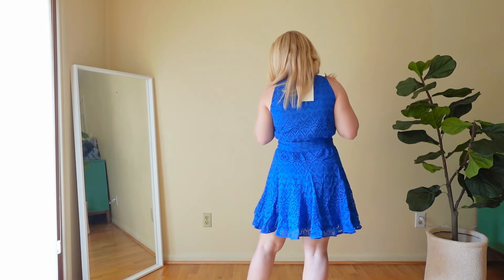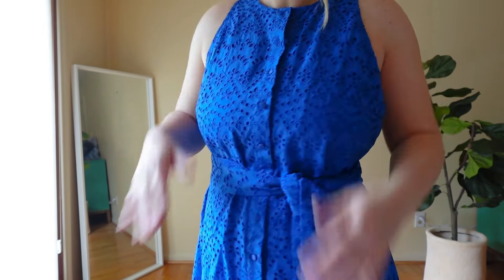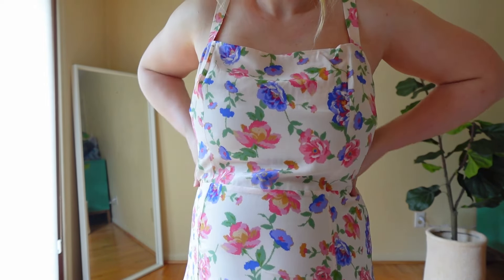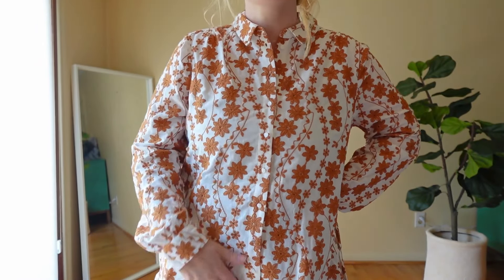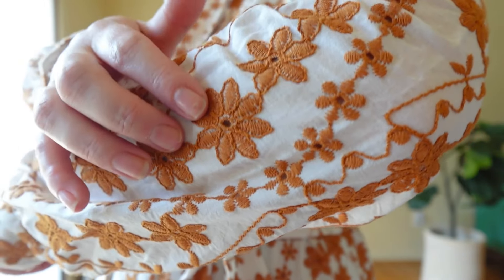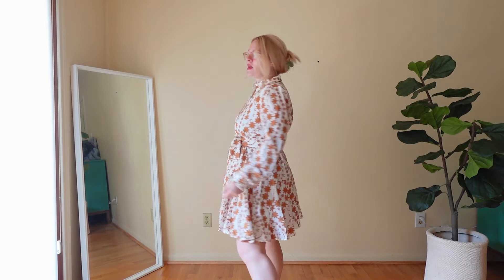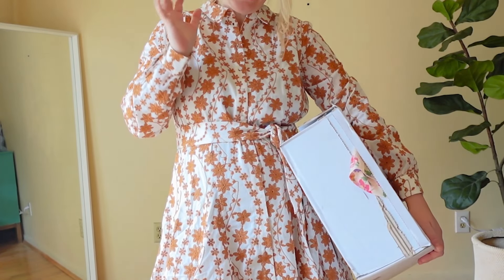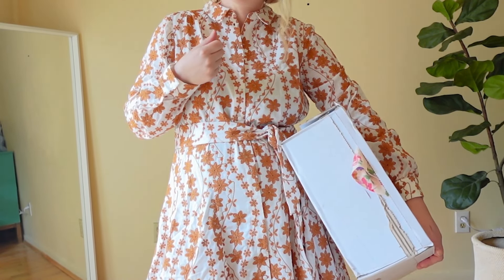SEZANE HAUL - First time ordering & honest review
Notes: I am between a size 8-12 for dresses depending on the fit, I should have sized down to the 8 for all these dresses like the website guided me to.

Dresses I tried on in this haul:
Sezane Solitta Dress in Electric Blue
Sezane ROSELLA DRESS in Monday
Sezane SOL DRESS in Camel broderie/ ecru base